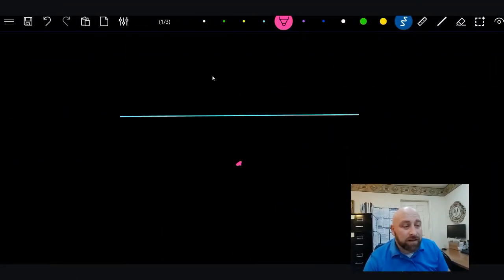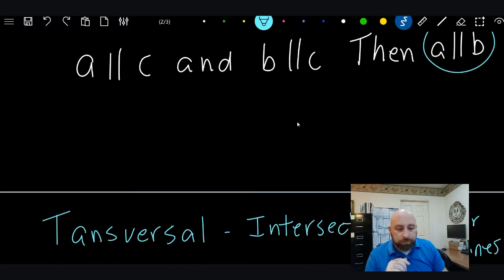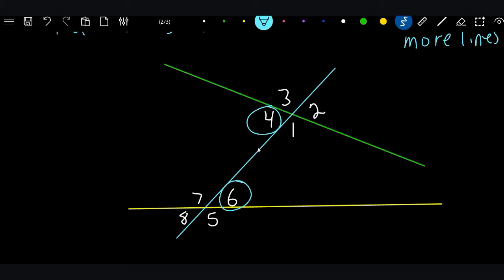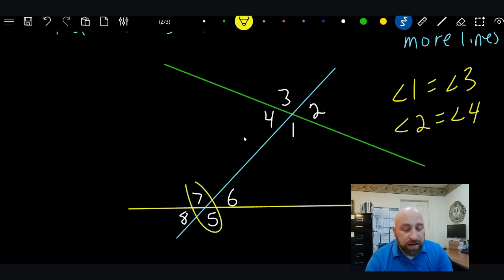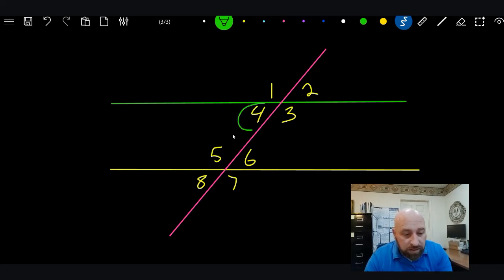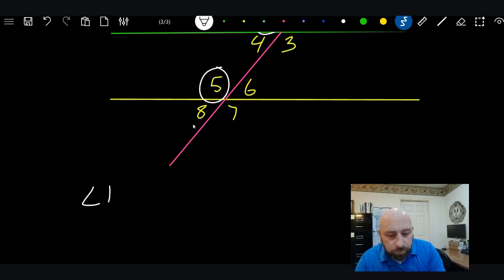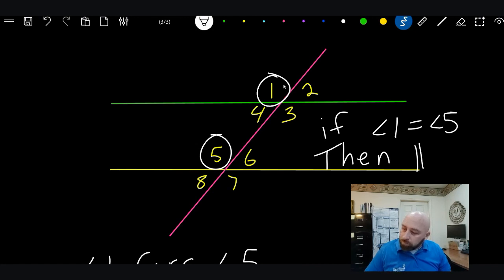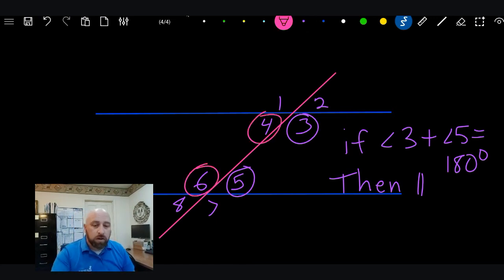Geometry Lessons 2.9&2.10 Parallel Lines